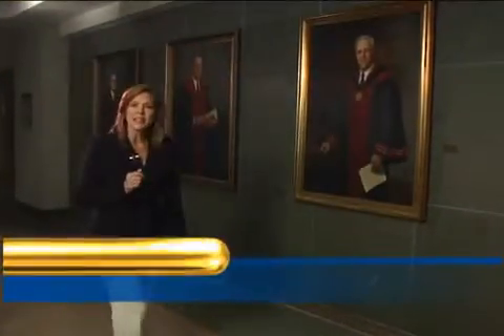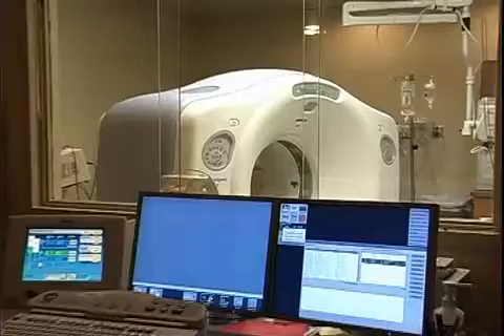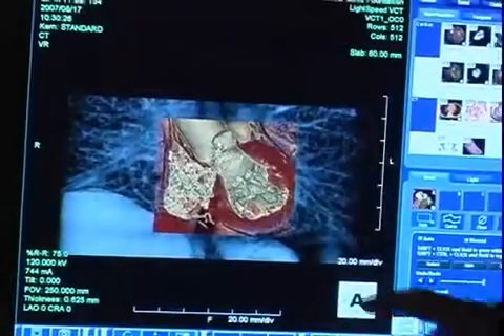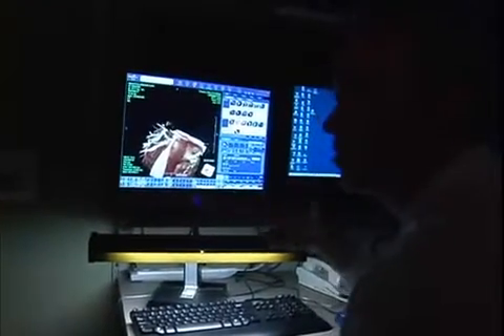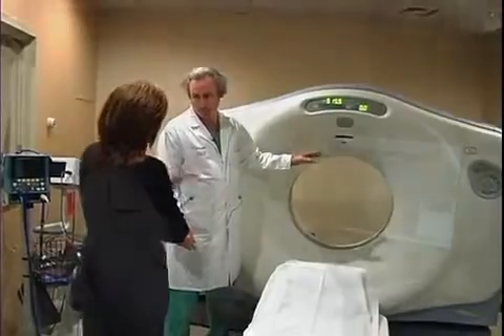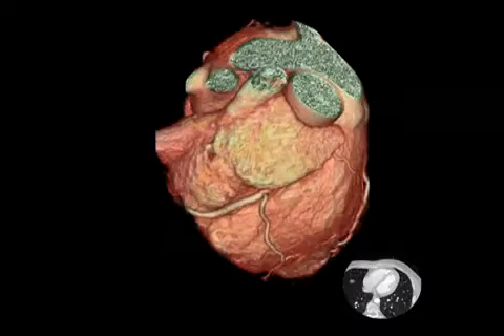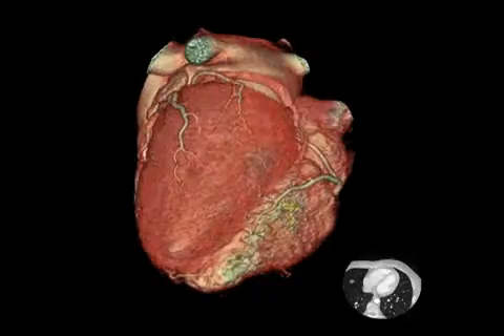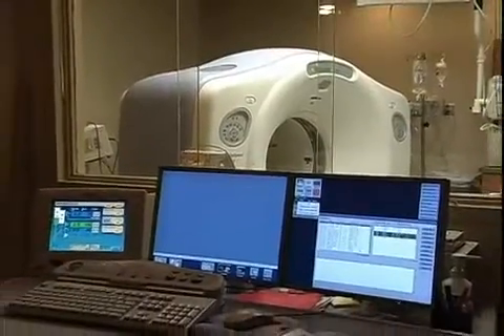64+Slice+CT+Scan.mp4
Coronary scan